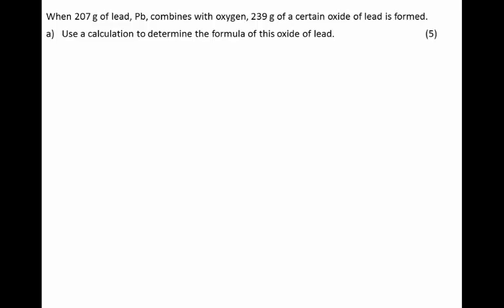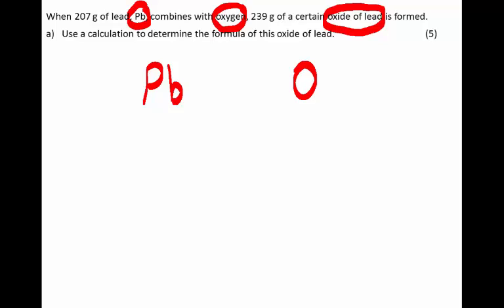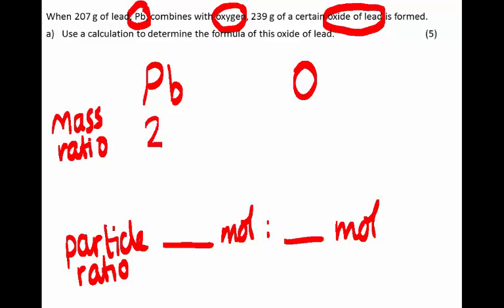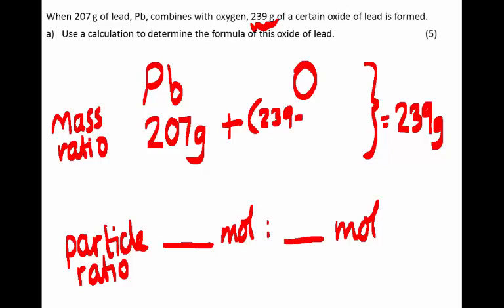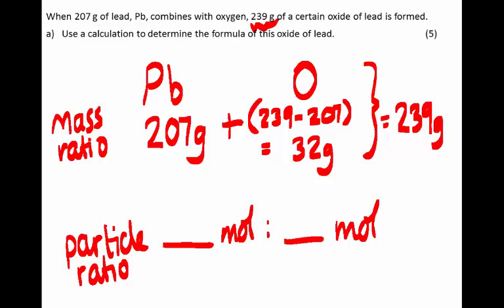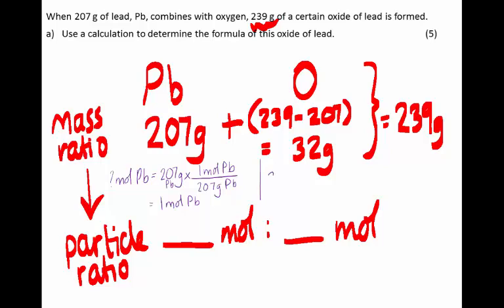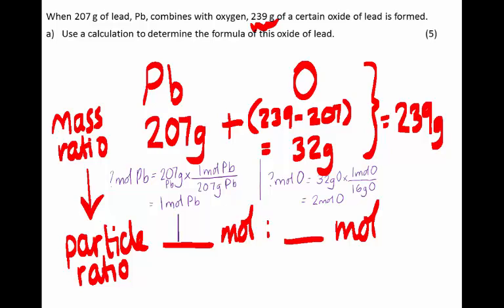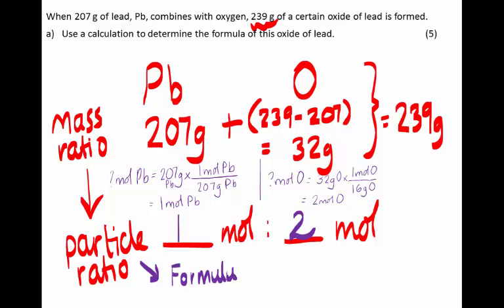Part 4 of 4 | Exam Questions | Reaction-based Stoichiometry Calculation Questions